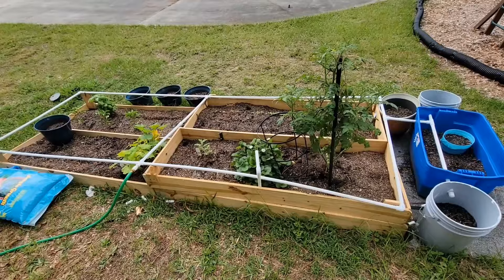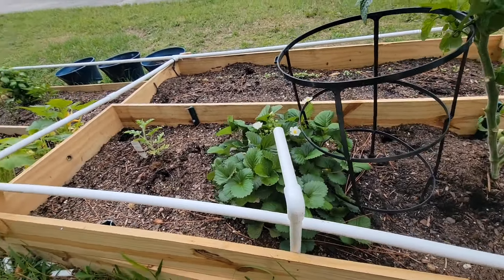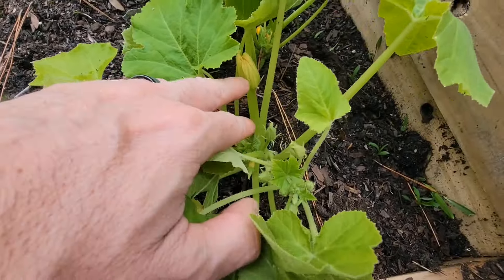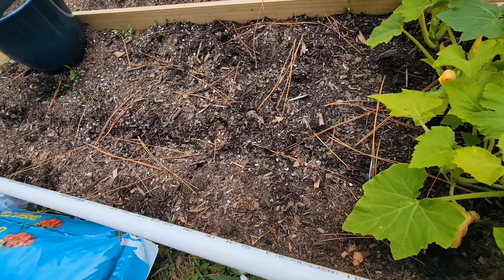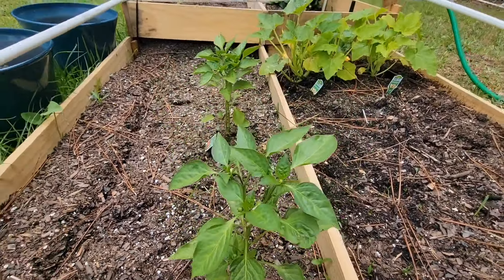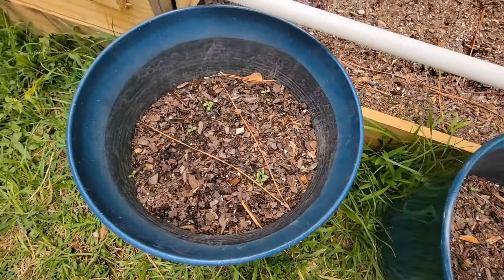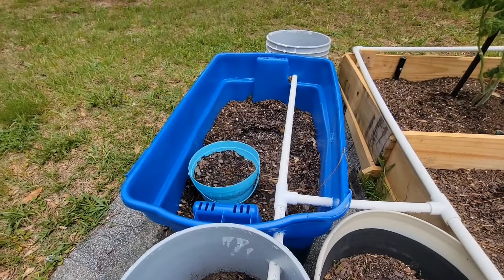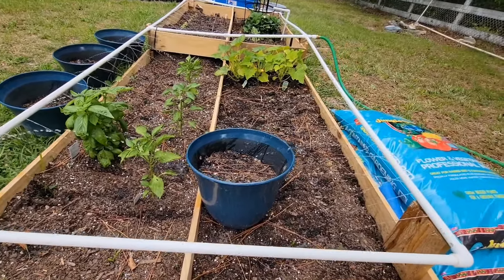Ep 1. Master Raised Bed Gardening: Common Beginner Mistakes to Avoid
Are you starting your journey into raised bed gardening? Avoid common beginner mistakes with our comprehensive guide! In this video, we’ll walk you through the top 10 pitfalls that new gardeners often encounter and provide practical solutions to ensure your garden thrives. Whether you're dealing with soil selection, plant spacing, or watering techniques, we've got you covered.